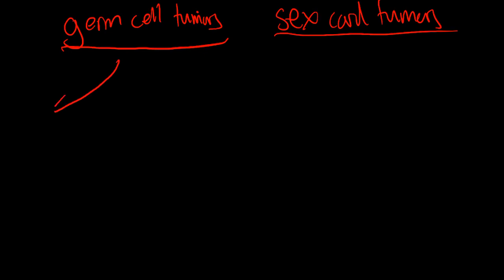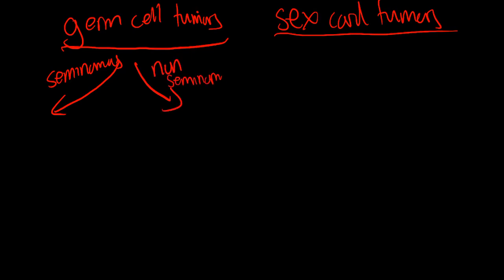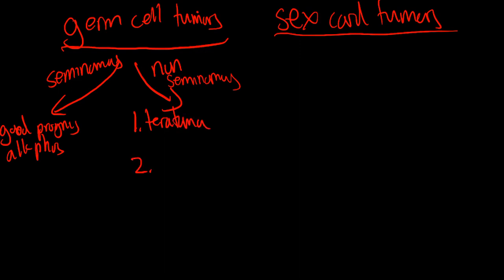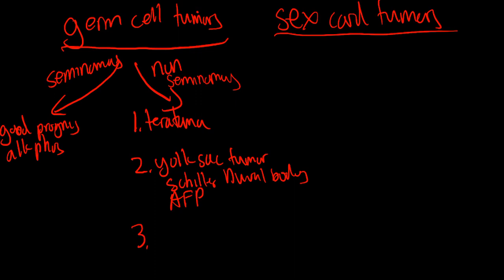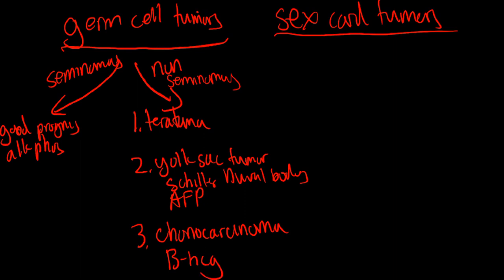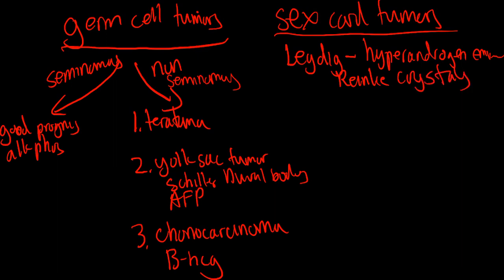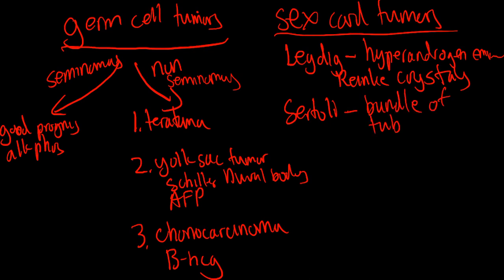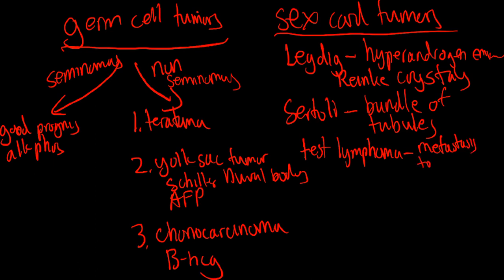Testicular Tumor Summary | Reproductive system | Step 1 Simplified